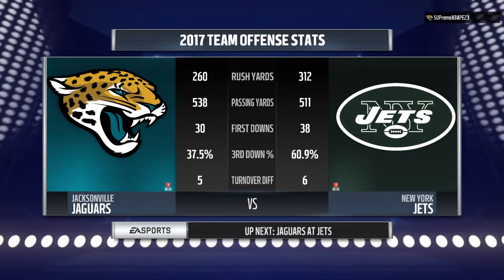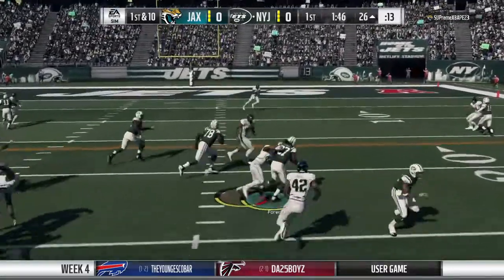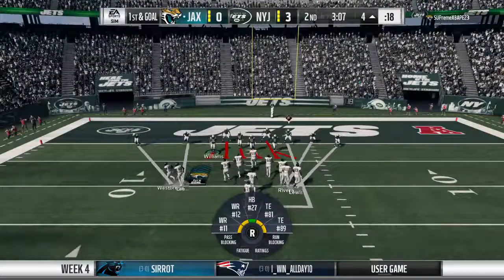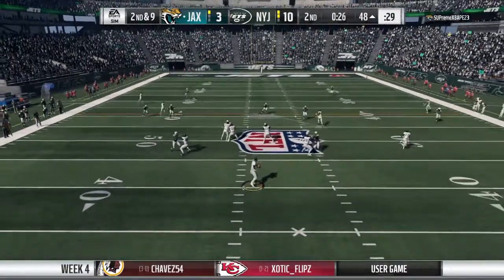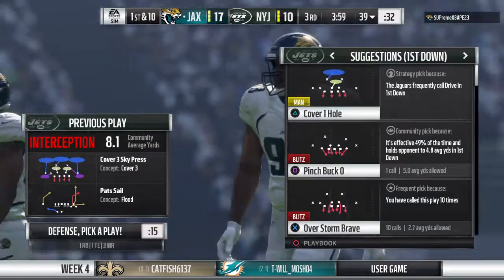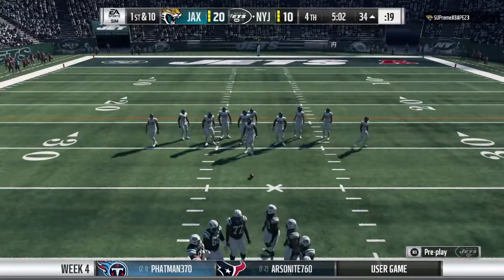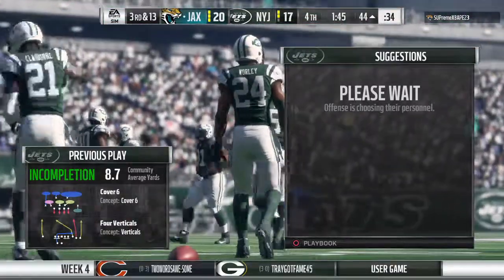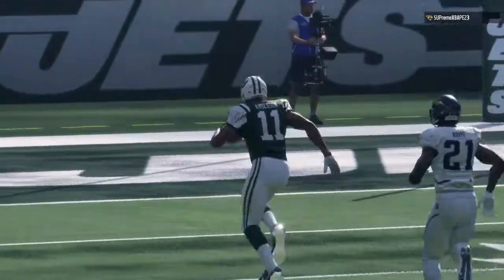Jets VS Jags The Big Bowl week 4.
Jets VS Jags The Big Bowl week 4 close game with big finish! Robby Anderson has a big week!